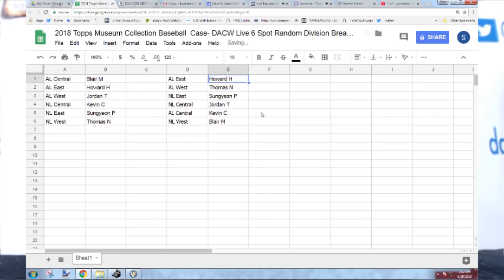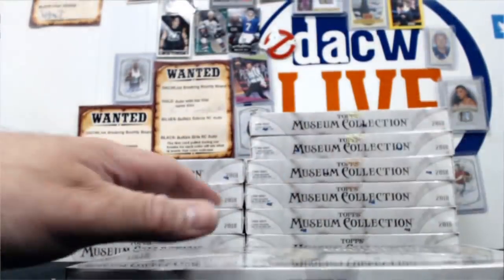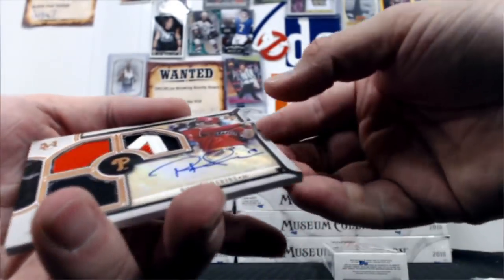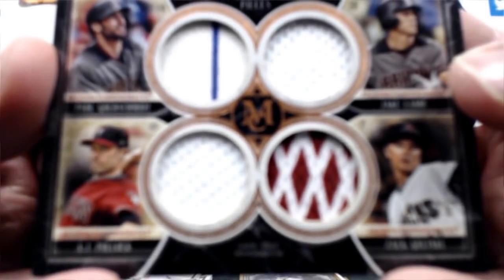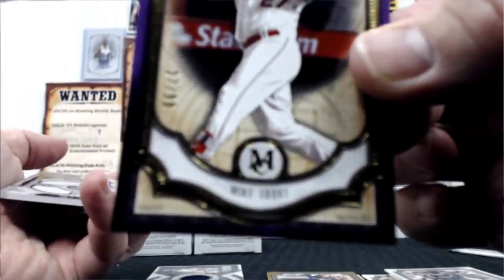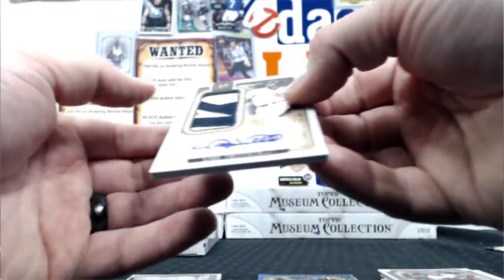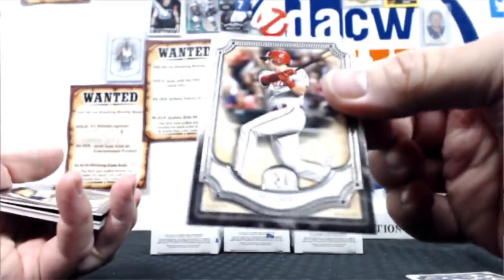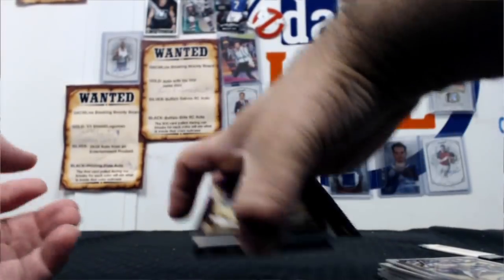2018 Topps Museum Collection Baseball Case- DACW Live 6 Spot Random Division Break #2